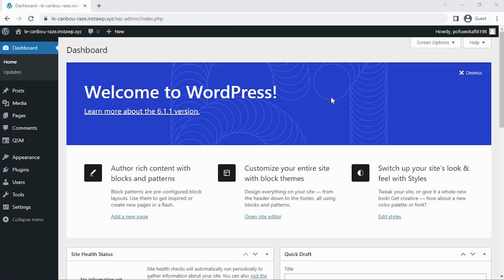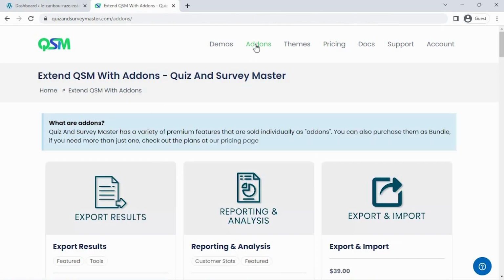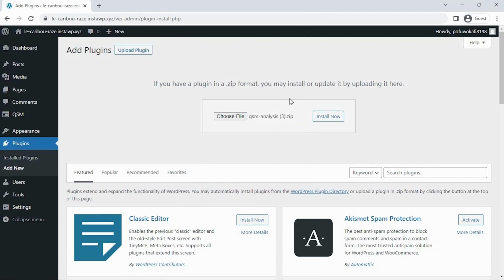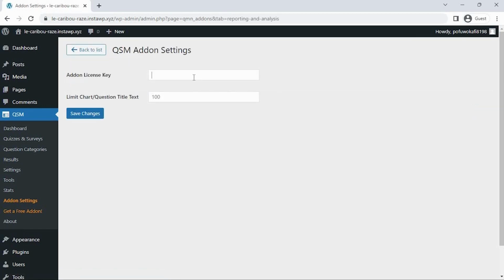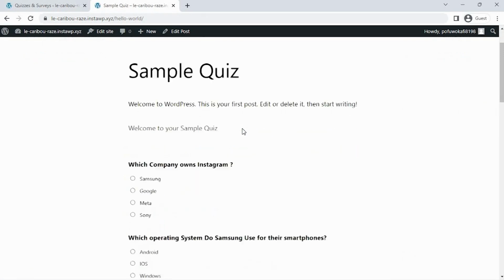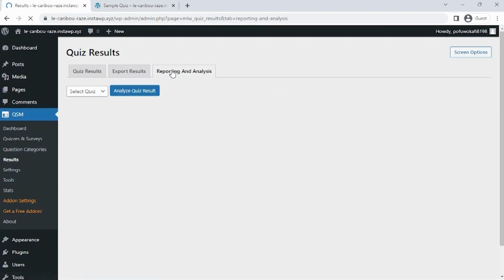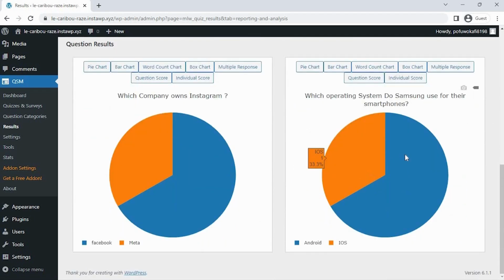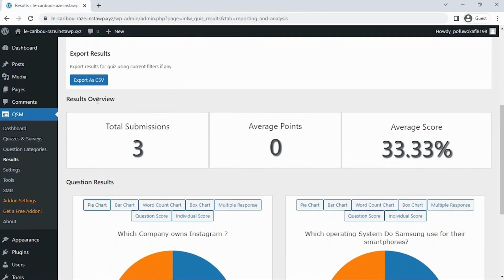How to Analyse the Quiz Results in WordPress with QSM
Hello folks,

In today's tutorial, we are going to learn "How to Analyse the Quiz Results in WordPress with QSM"

Visit the below link to refer to the steps in the video. Add it to your reading list/bookmarks to follow and create a

Timestamps:
00:00 Introduction

That's it!
Now, you will be able to Analyse the Quiz Results in WordPress with QSM.

The free tool used to make a website in this process is InstaWP.